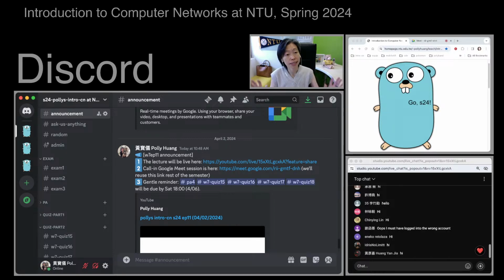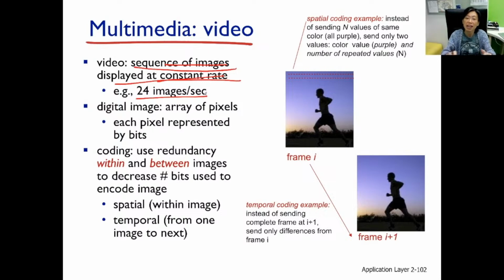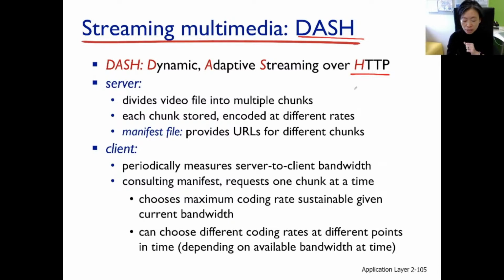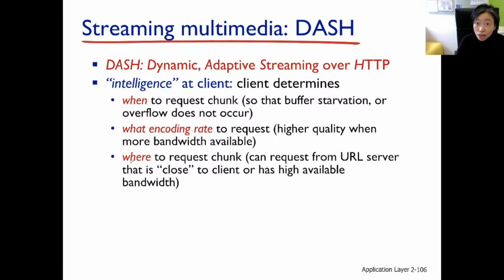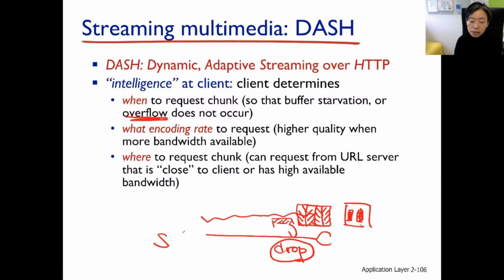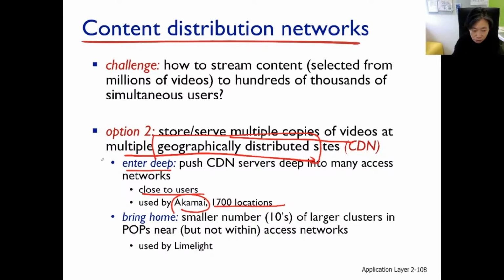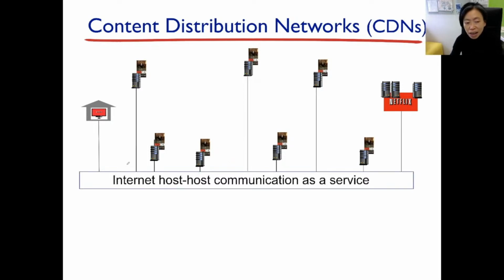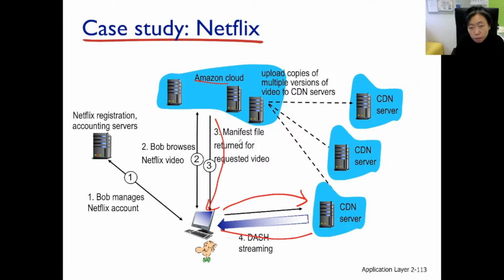pollys intro-cn s24 ep11 (04/02/2024)